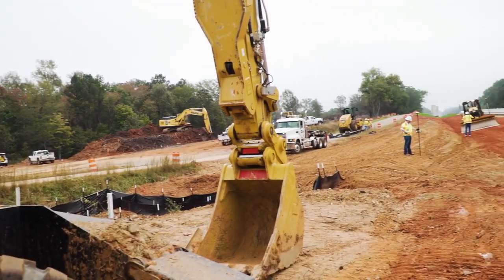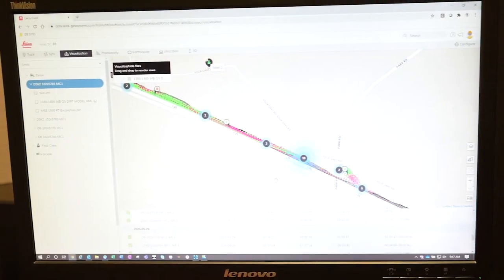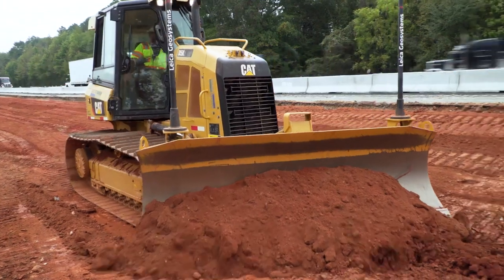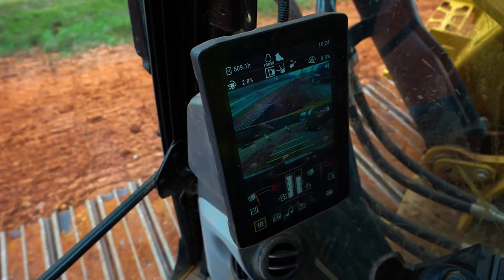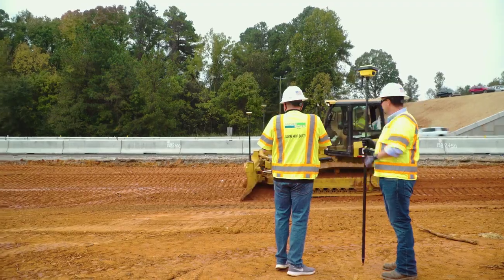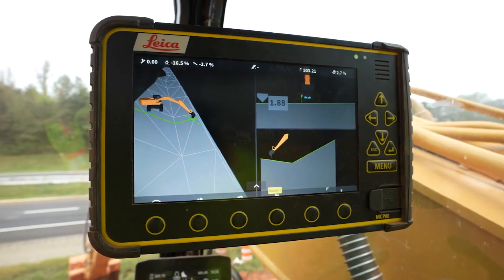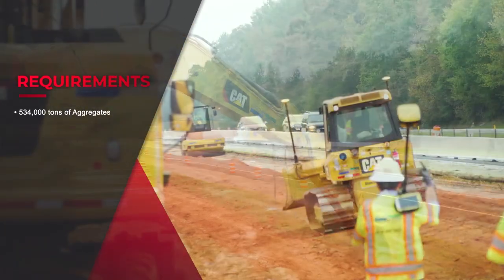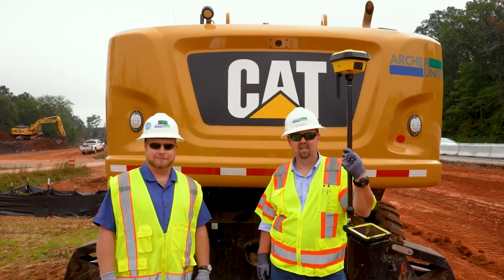Leica Geosystems Story: Archer United JV A Partnership Empowered by Data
AUJV is a joint venture company comprised of archerwestern & unitedinfrastructuregroup to tackle the third largest highway widening project in South Carolina's history. It is comprised of 16.9 miles of road widening along I-26 from U.S.64 in Hendersonville to Brevard Rd in Asheville. constructionlaserinc & leicageosystems are proud to be the machine control technology partner on this project. The AUJV team is a first class organization made up of some of the most dedicated and knowledgeable individuals we have had the pleasure to work with and to have them share their experience using our equipment on this project is a huge honor!